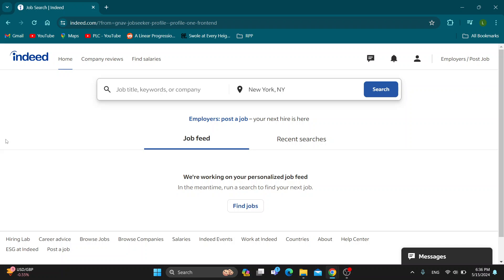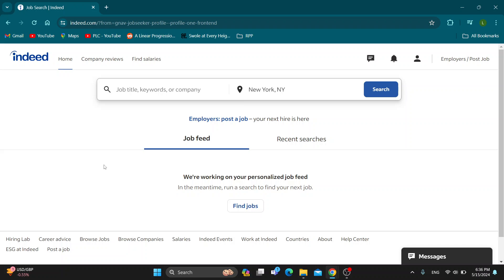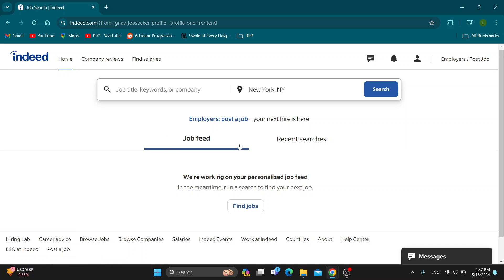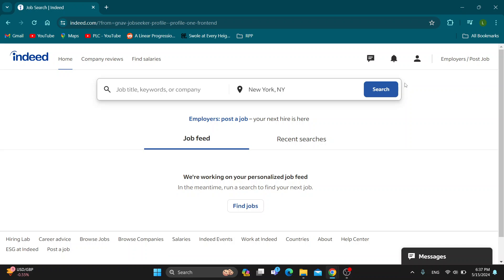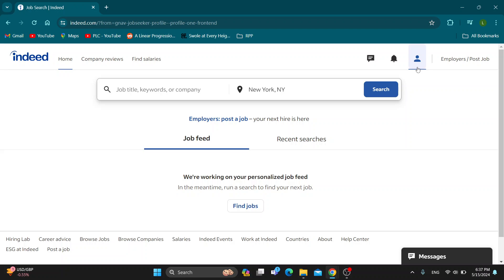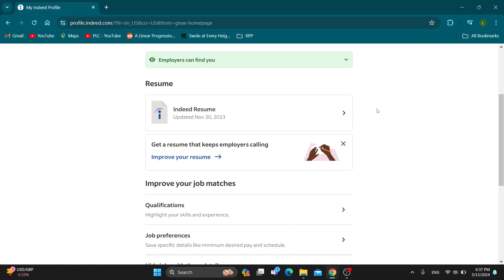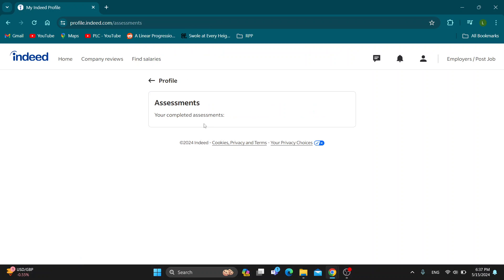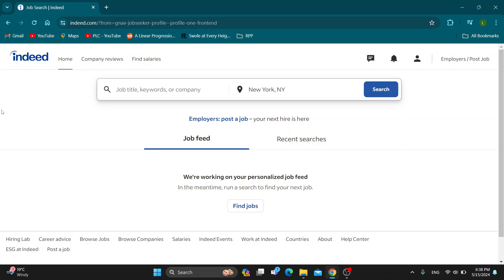How To Retake Assessment Test On Indeed Tutorial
tODAY WE TALK ABOUT retake assessment test on indeed,how to retake assessment test on indeed,indeed how to retake assessment test,indeed retake assessment test